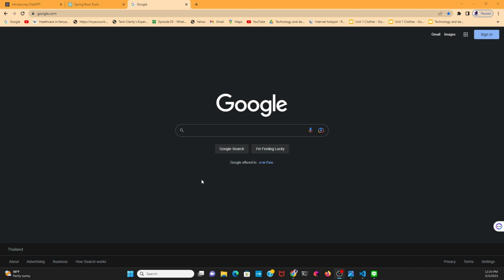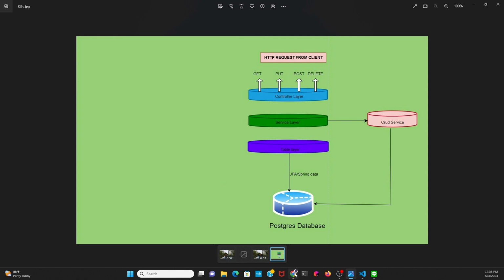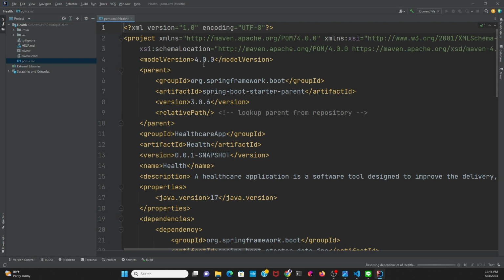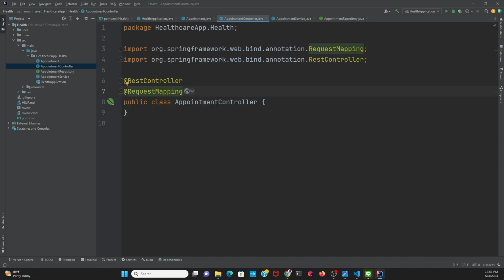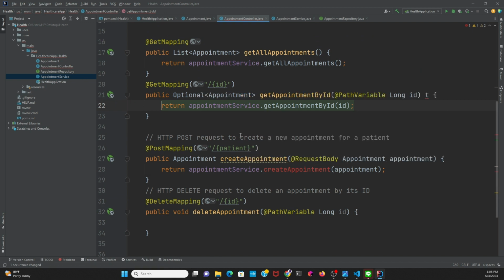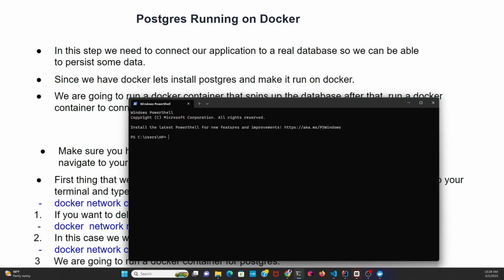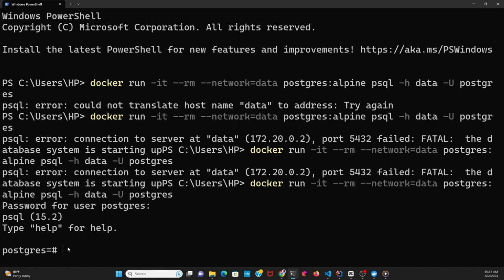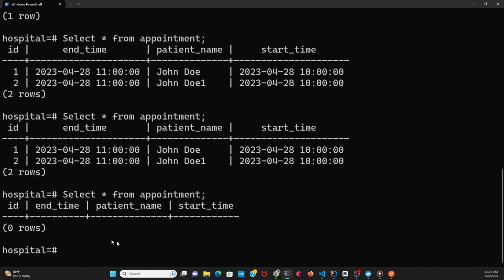Spring Boot 3: Building Scalable and Resilient Microservices Architecture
Spring Boot is a popular framework for building Java-based applications. It provides a comprehensive set of tools and libraries for rapid application development and deployment, including embedded servers, simplified configuration, and automatic dependencies management. With Spring Boot, developers can focus on writing business logic while the framework takes care of much of the infrastructure and boilerplate code. Spring Boot has a large and active community, and it is widely used in enterprise and web applications.